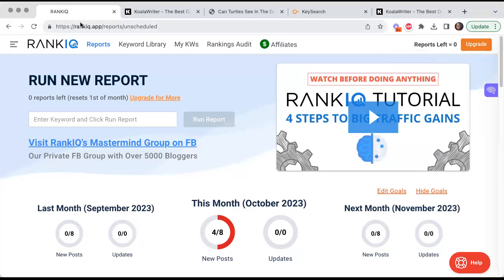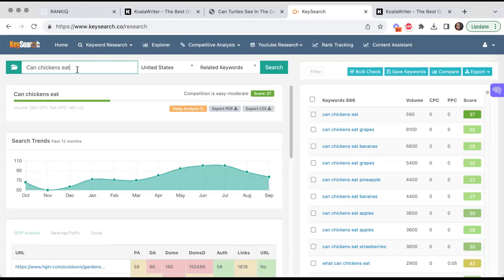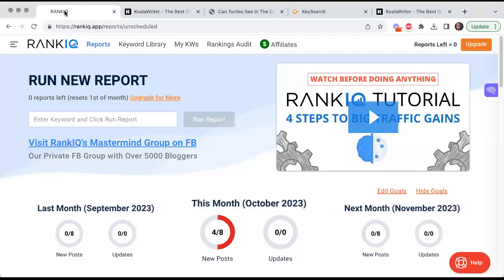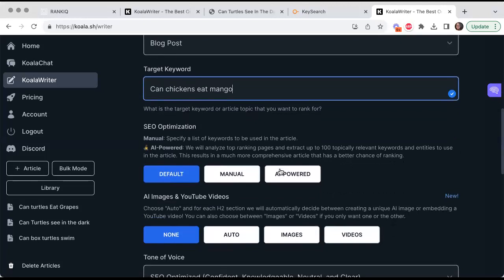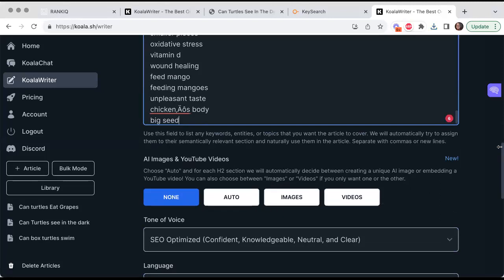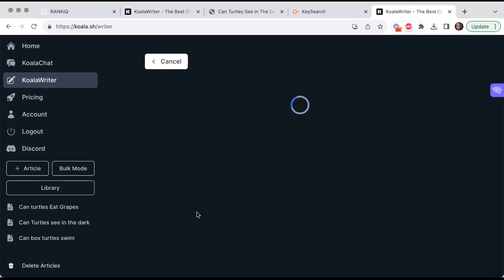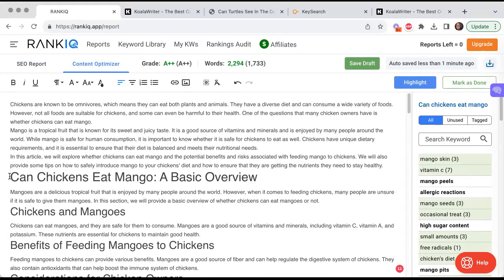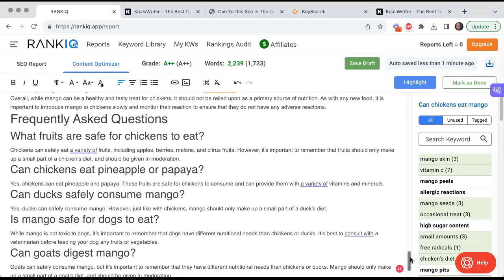Write blog posts faster using AI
AI doesn't replace your voice and skills when writing blog posts but it is a tool to help speed up the process. Today we explore Koala a great AI writer.

Tools used to write faster include:
2. Rank IQ for keywords and optimizing
3. Koala to write blog post

Just a few notes: The video doesn't show me in Rank IQ with the CSV file. I deleted all unnecessary items except for keywords to add to Koala.